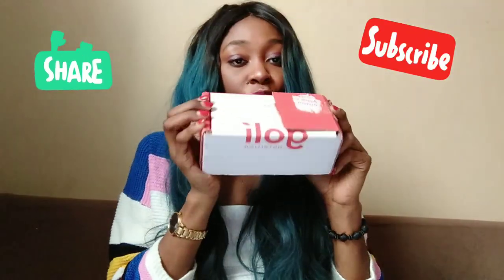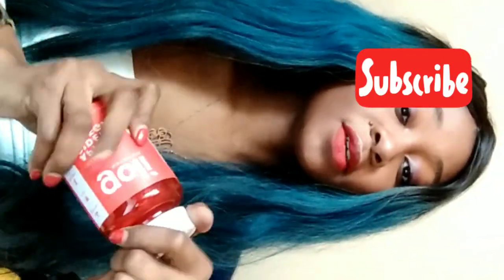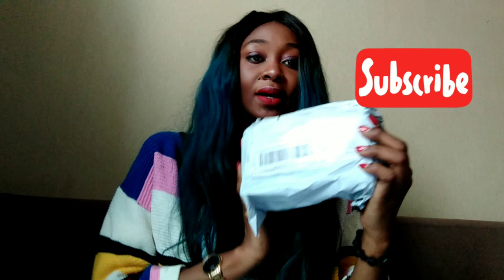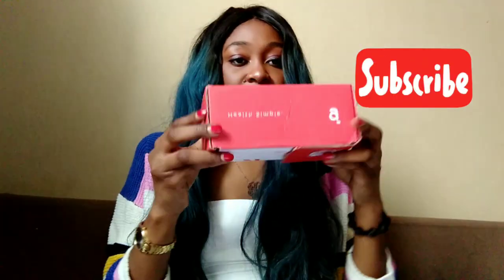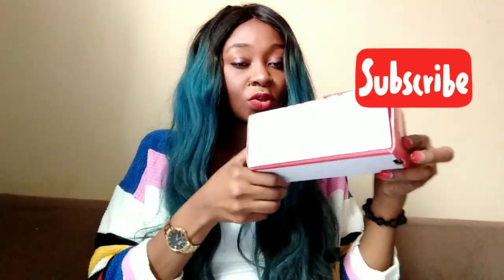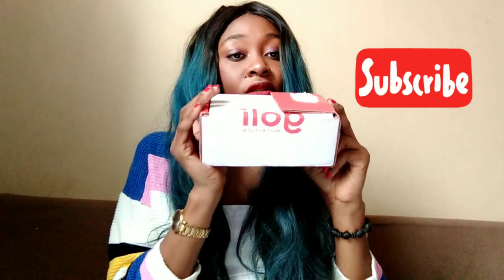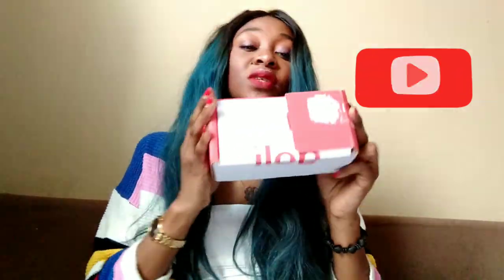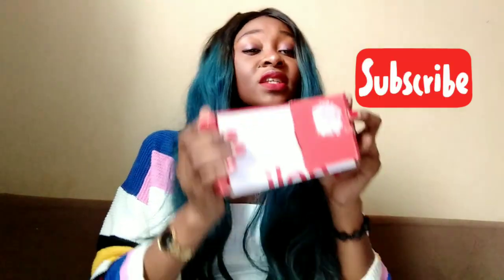Goli Nutrition: World first Apple Cider Vinegar Gummies -1 Month result review.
Do you want your skin to look more healthy, glow naturally and improve better?